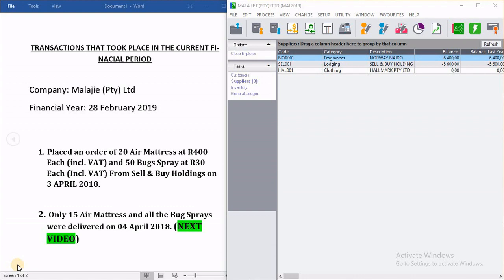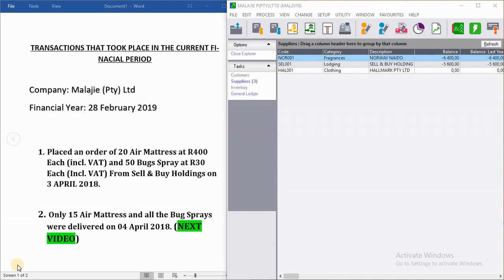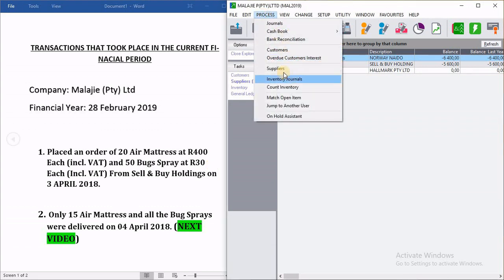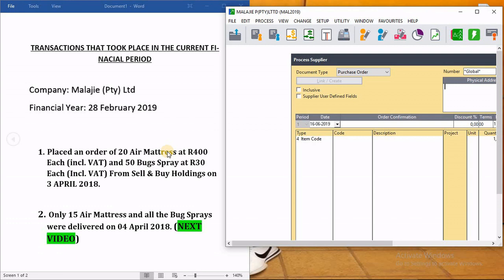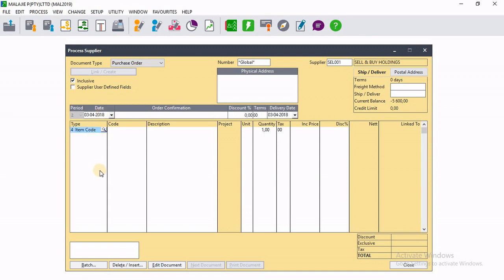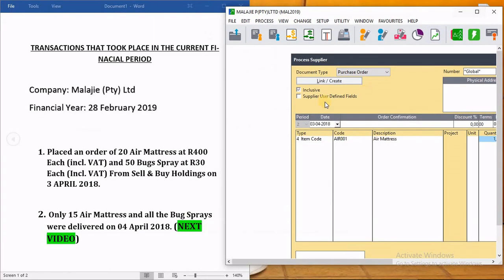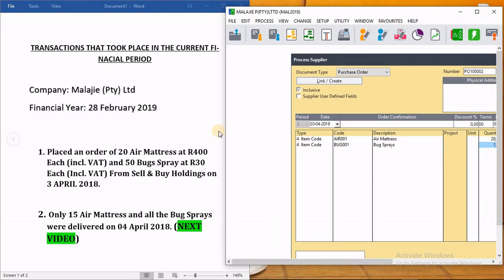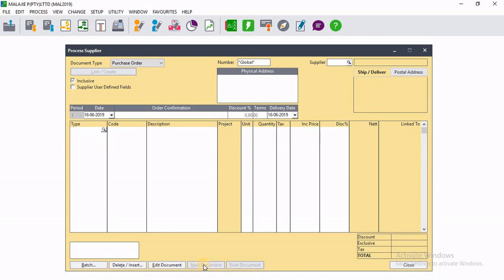👉 Processing a Purchase Order in Sage Pastel Accounting | Step-by-Step Tutorial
In this tutorial, you’ll learn how to process a purchase order in Sage Pastel Accounting. Follow step by step to maintain accurate accounting records, streamline your purchasing process, and stay organized. Perfect for students, small business owners, and accounting professionals.

🎓 Tutoring & Mentorship
Private tutoring, one-on-one sessions, and assignment help:

Students: R120/hour
Professionals: R170/hour